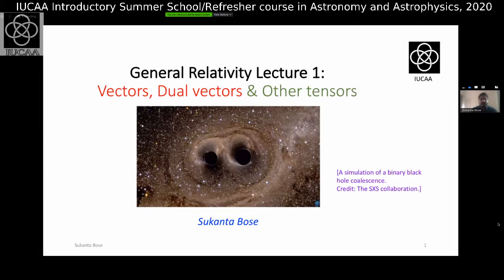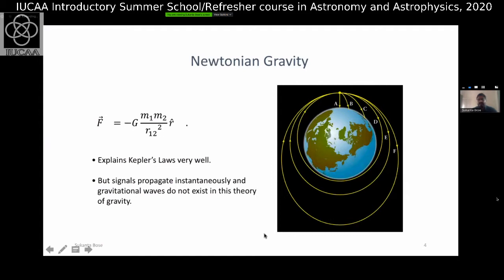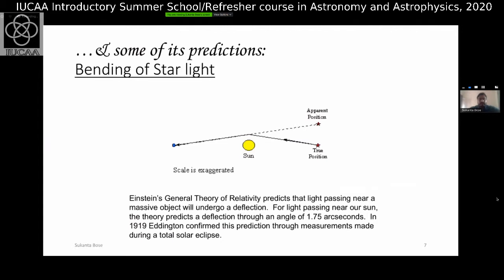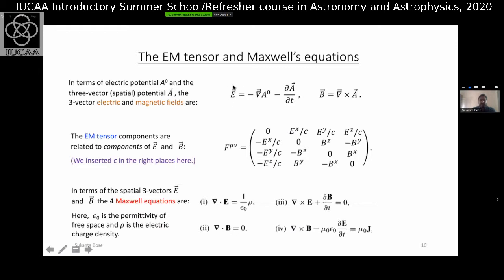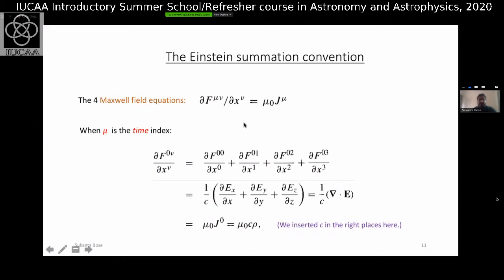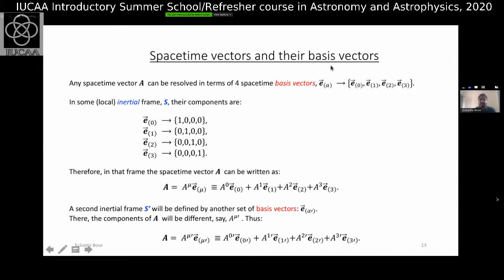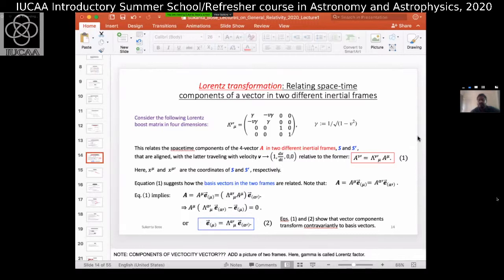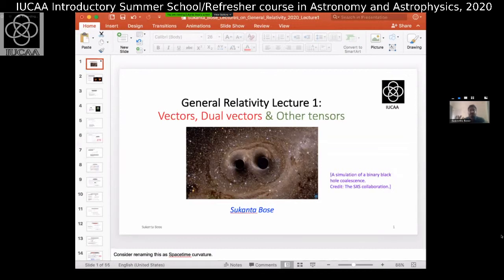Sukanta Bose: Introduction to General Relativity I